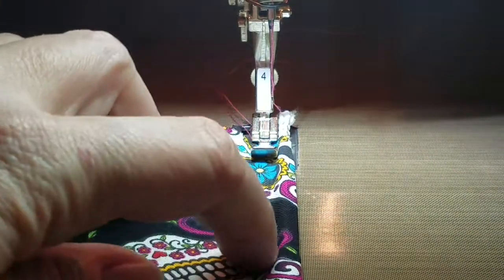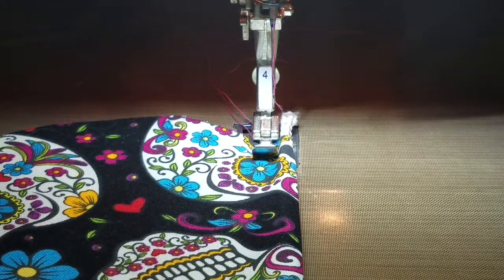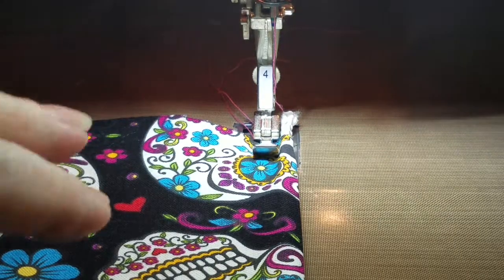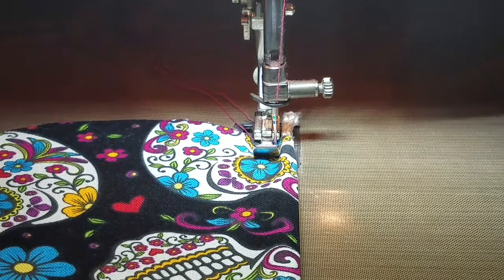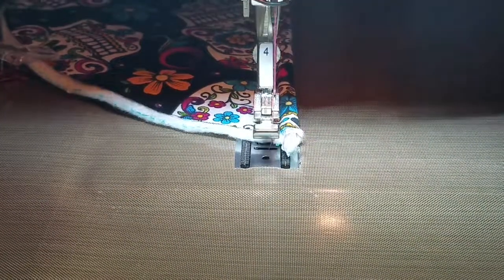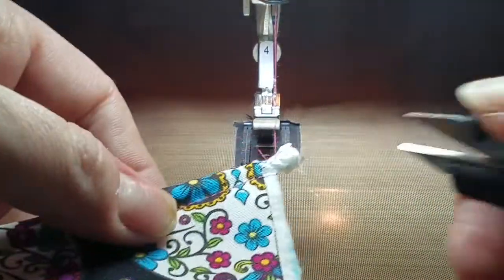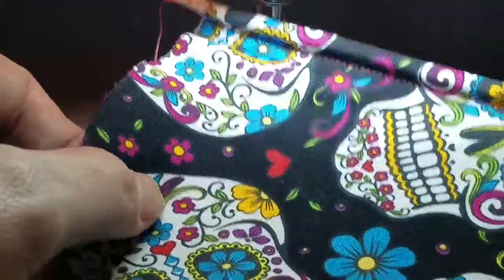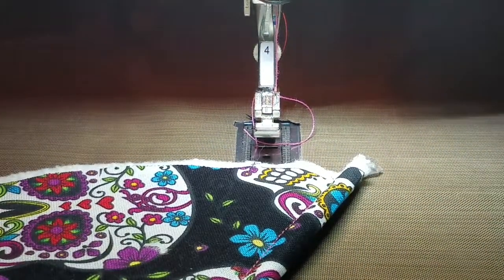Sew Along with Crystal - Sewing Cording on a Bernina 1230 - Sugar Skull Pot Grabbers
Hang out with me while I sew the cording and batting into the front flaps of one of these pot grabbers/pot holders/oven mitts using my vintage Bernina 1230. If you want to make your own, I've created a supply list for you over at Amazon

The mission of Sew Save Me is to rescue, refurbish, and re-home vintage sewing machines while educating other sewing aficionados about the joys of collecting and using these old beauties.

Vintage Sewing Revolution (VSR) is a videocast series created by Crystal & Stevie from Sew Save Me that is all about fixing, caring for, and using vintage sewing machines and accessories for modern day sewing and quilting projects. Find the full playlist of our VSR videocasts here:

If you’re on the hunt for a machine or just want to see some of our beauties and the basics on how they operate, see the full playlist of refurbished machines

Do you have a suggestion for a future videocast? Post in the comments below!